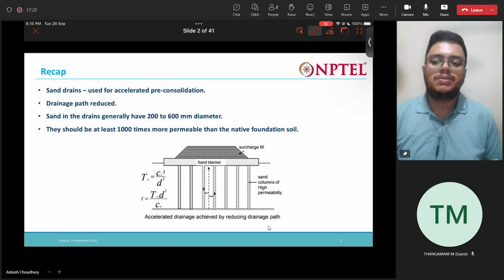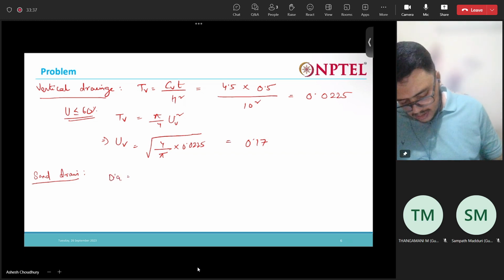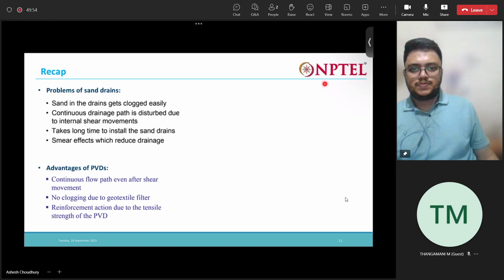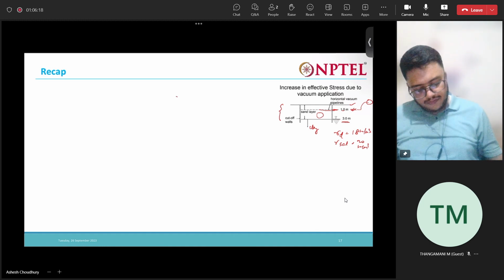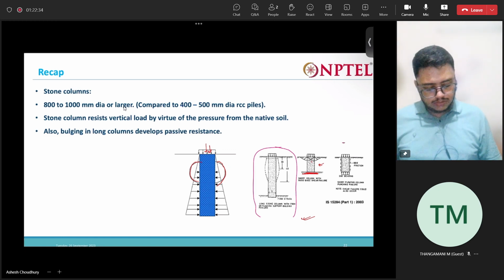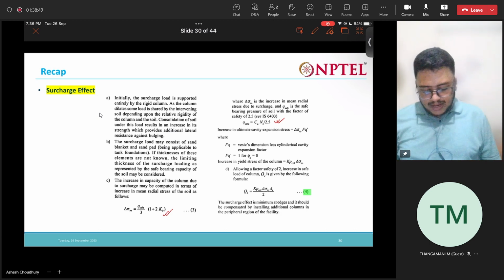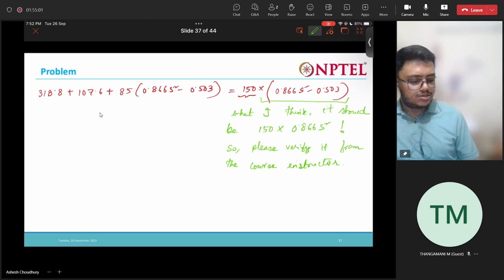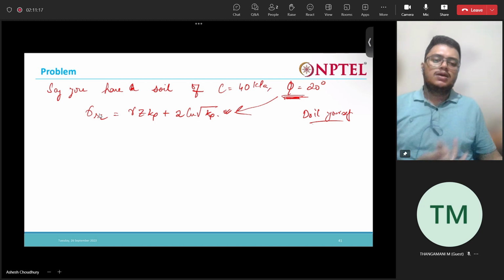NPTEL Live Interactive Session - Geosynthetics and Reinforced Soil Structures - September 26, 2023